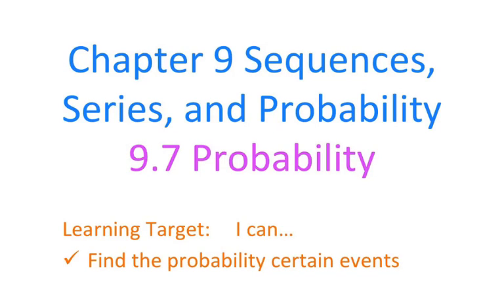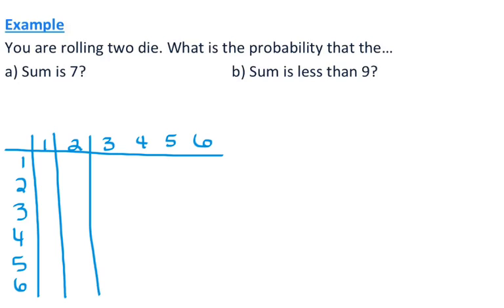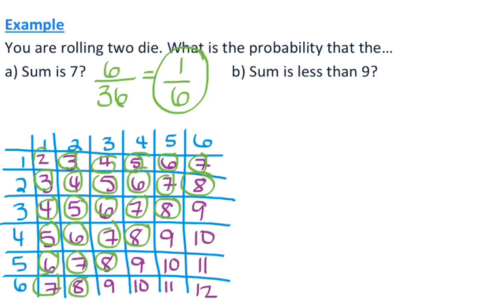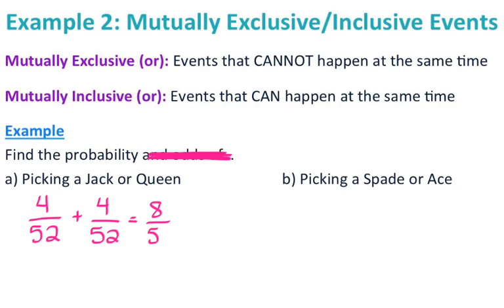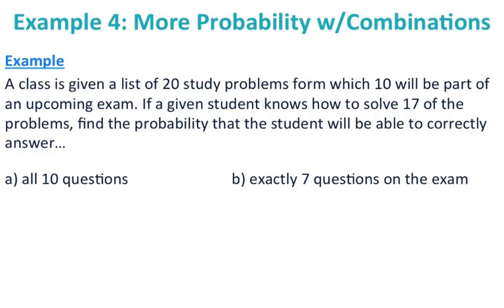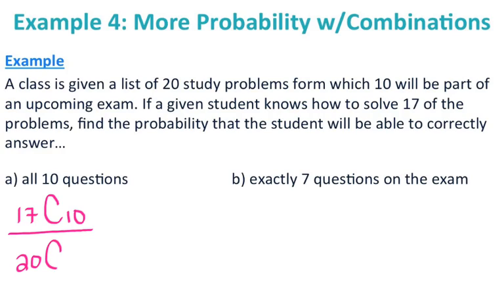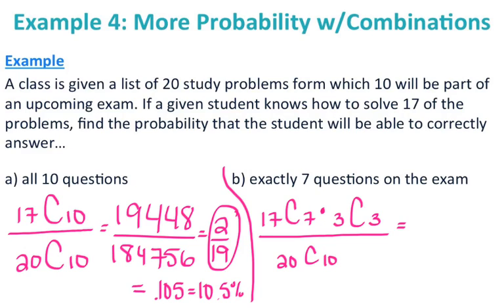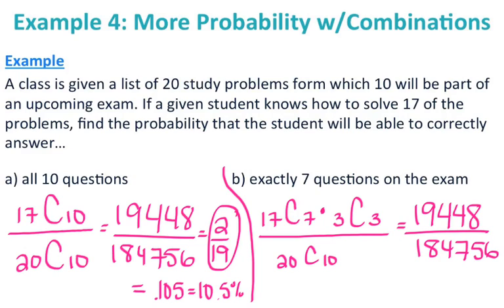Precalc 9.7 Probability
This video goes over the 9.7 notes.